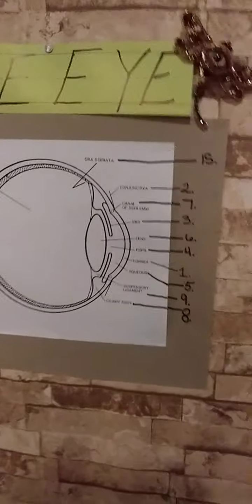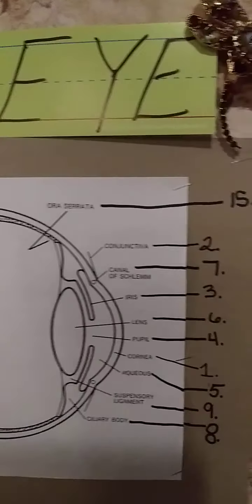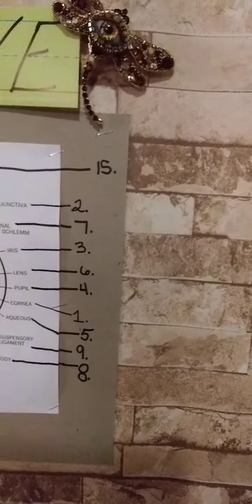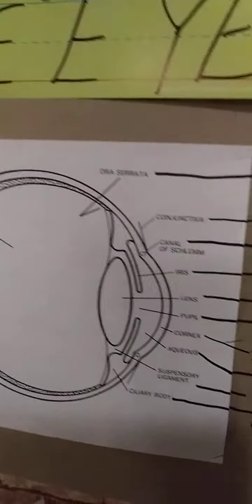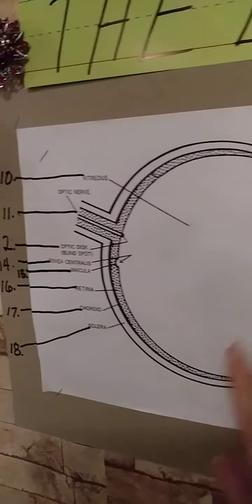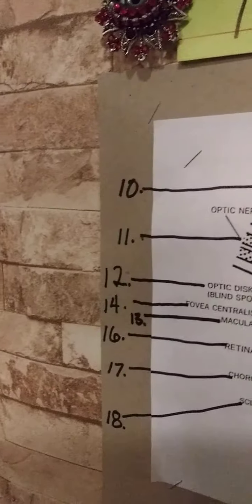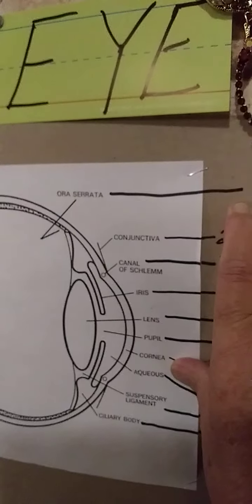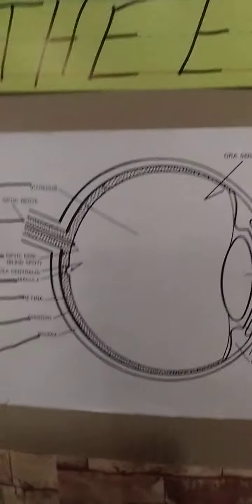The Eye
Diagram of the Eye